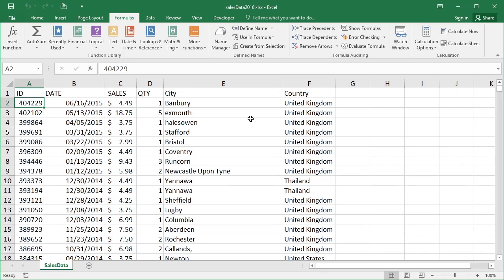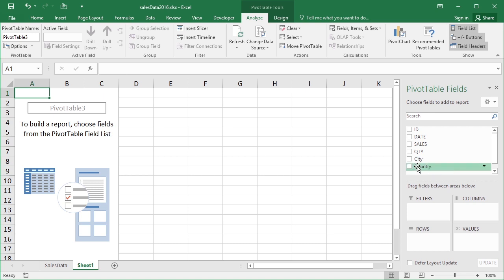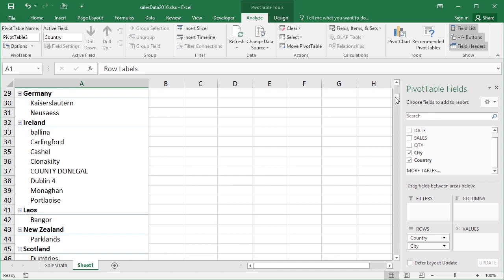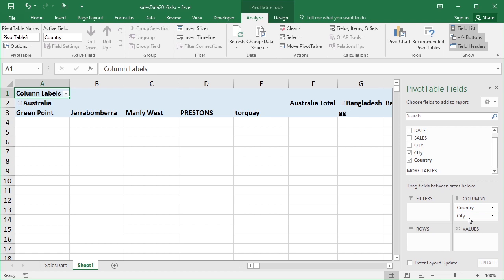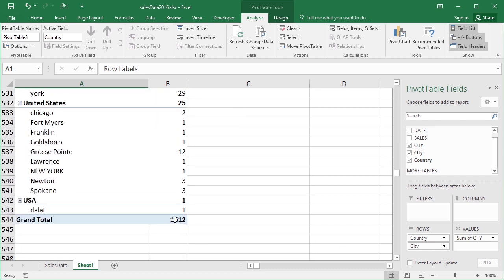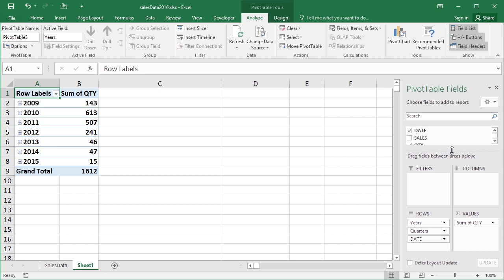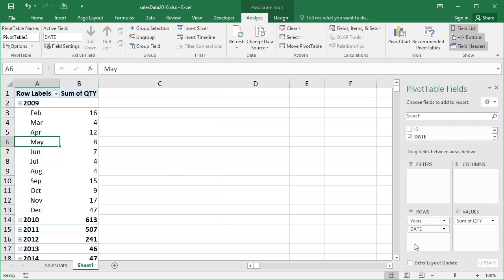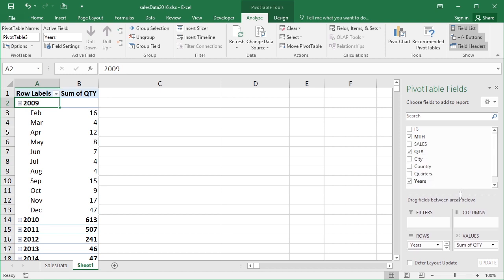How to Use Of Multiple Fields In Rows And Columns in Excel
Use Of Multiple Fields In Rows And Columns.